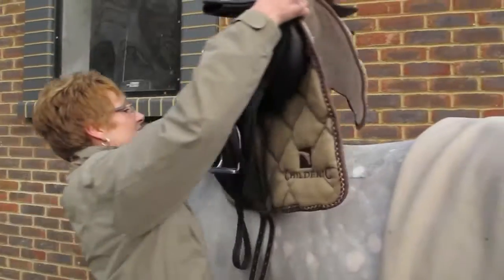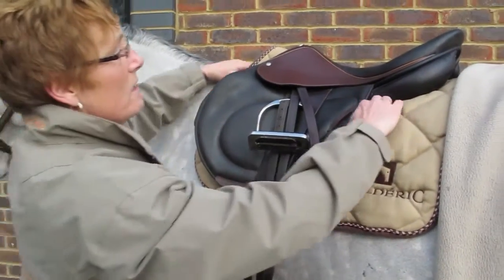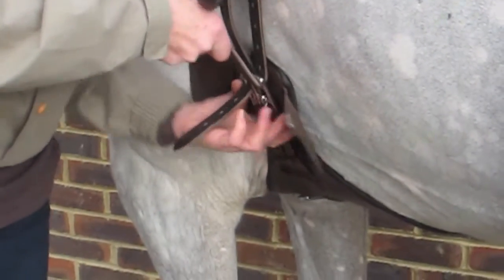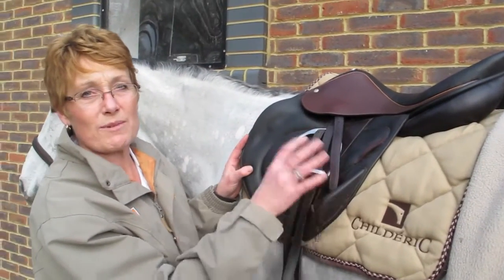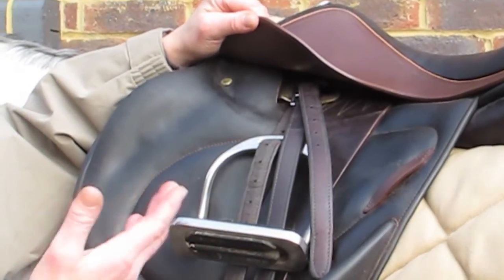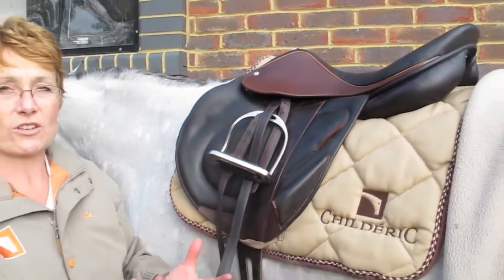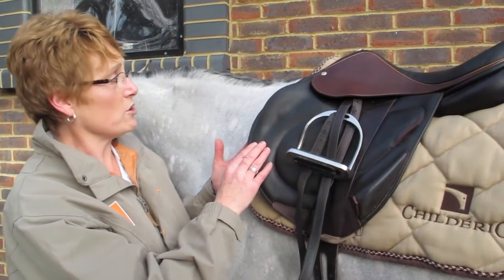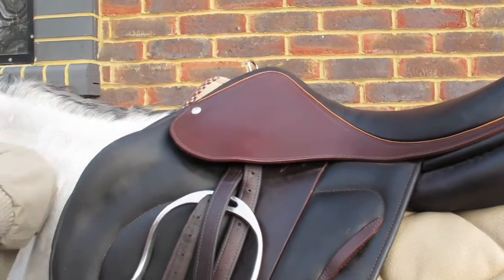Fitting An Event Saddle By Childéric Saddles UK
Senior saddle technician for Childéric Saddles UK  Tricia Bracegirdle talks viewers through fitting an event saddle, using one of Gemma Tattersall's event horses.
To discover why professional riders and serious amateurs choose to ride in Childéric: